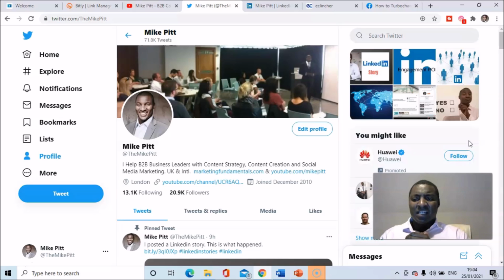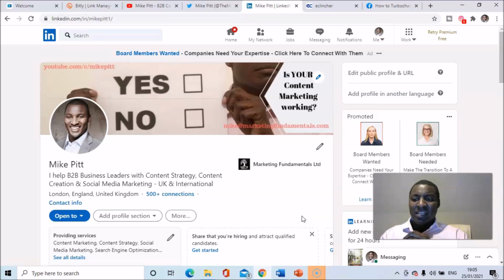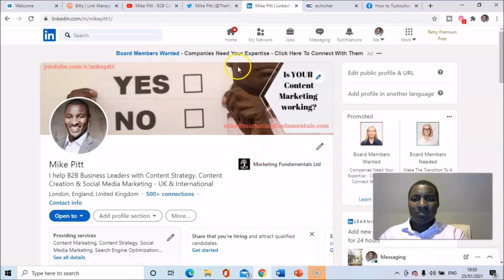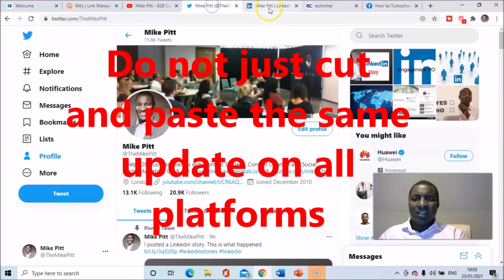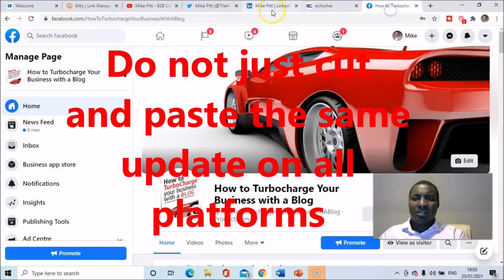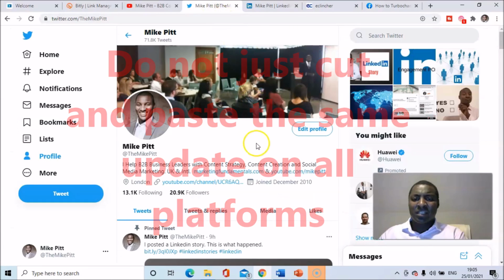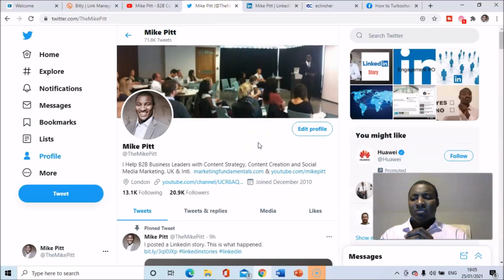How to Promote Your YouTube Video with Social Media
How to Promote Your YouTube Video with Social Media By Mike Pitt. This is video number 436

Timestamps:
0:00 Intro
1:00 Key platform
2:20 eClincher
2:59 Content library
3:41 Groups
4:53 Other platforms
6:34 Understand the platforms

It will also be of interest to training managers at B2B companies, B2B marketing managers, sales professionals, Content Marketing professionals, Social Media Managers and those who use Social Media to promote their business or organisation.